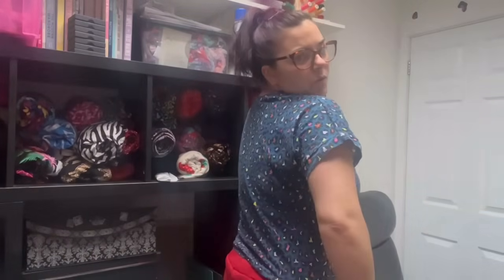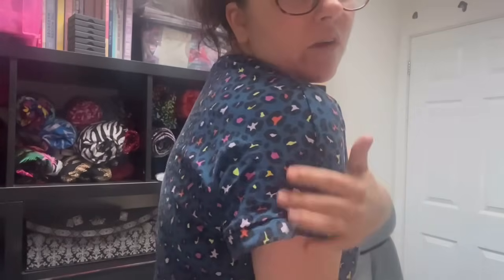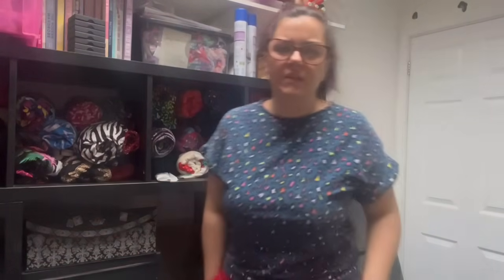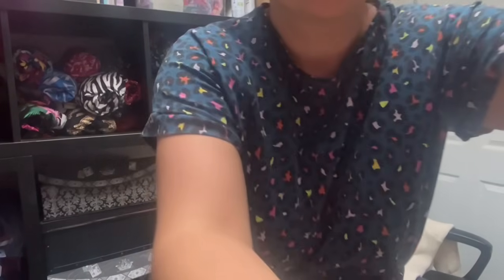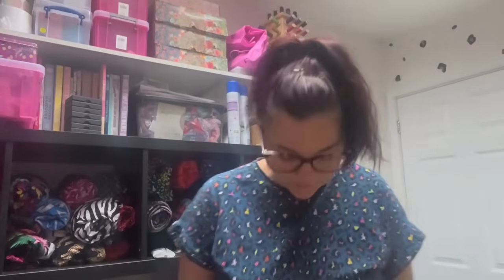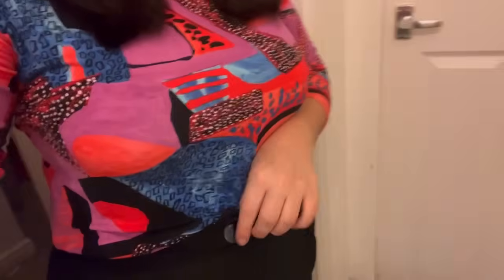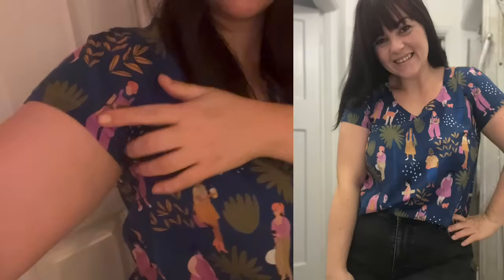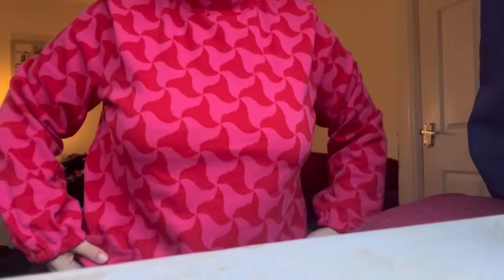A week of sewing and styling my handmade wardrobe | Sew Brum 2024 | sewing makes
My shop Jazz and Wow

Monday:

Lyra dress - Tilly and the buttons

Fabric - Ace viscose fabric godmother

Tuesday:

Davenport Dress Friday Pattern company

Fabric - textile express

Wednesday:

Naya top - Tammy handmade

Stella joggers - Tilly and the buttons

Thursday:

Freya top - Tilly and the buttons

Friday:
Grainline - scout tee

Saturday:

Marnie blouse - Tilly and buttons

Esti trousers - Tilly and buttons

Monday

Marnie blouse - Tilly and the buttons

Patterns sewn:

Sarah Wide sleeve sweater
Ellie and Mac